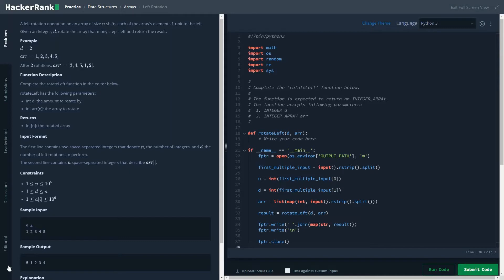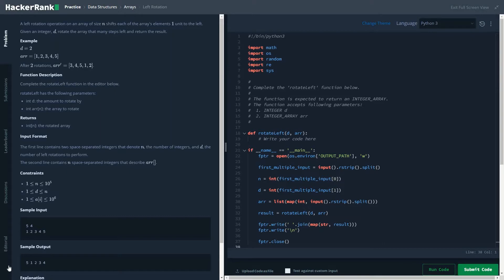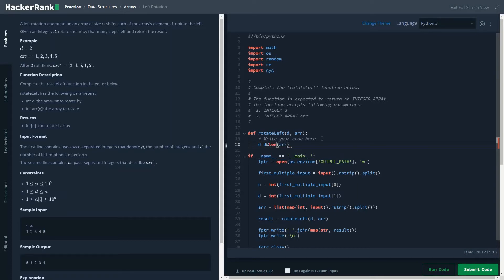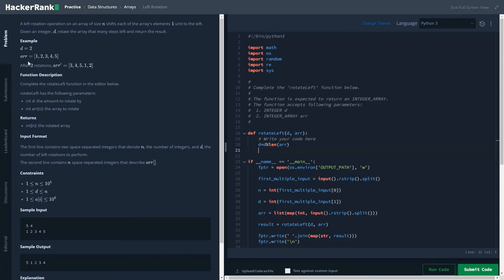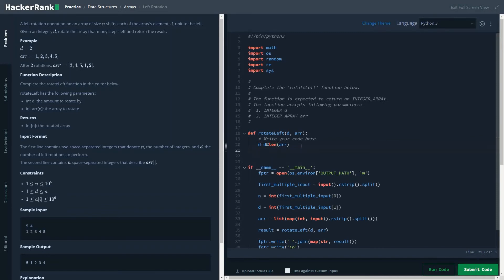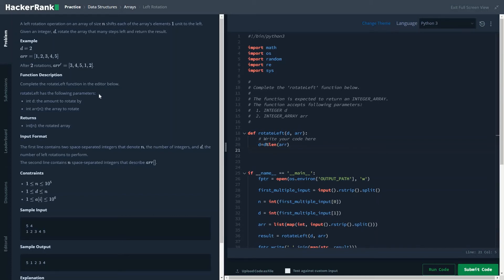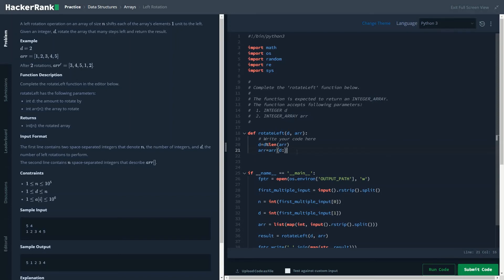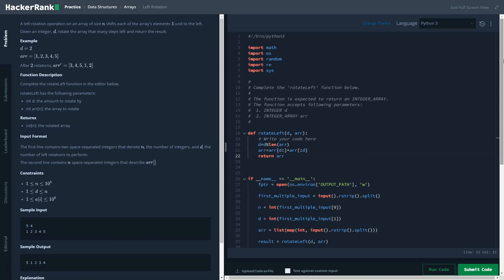1.4 Arrays Left Rotation